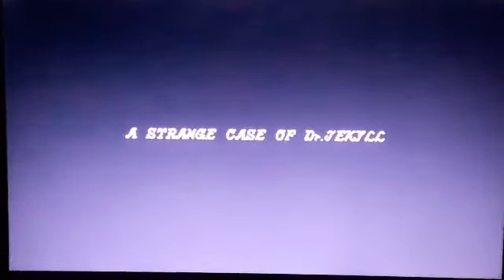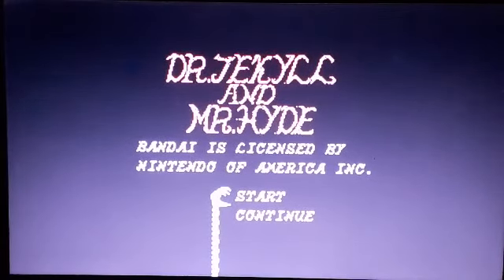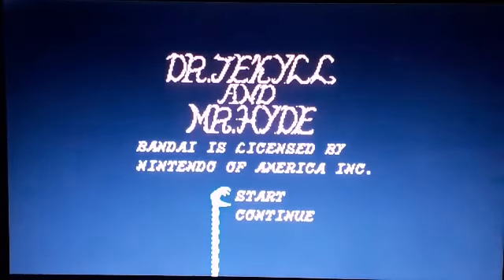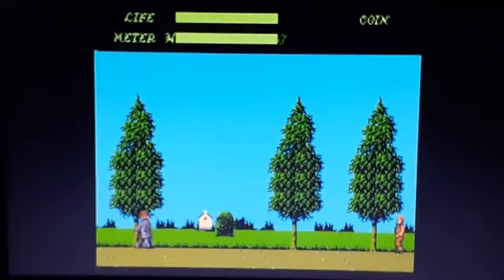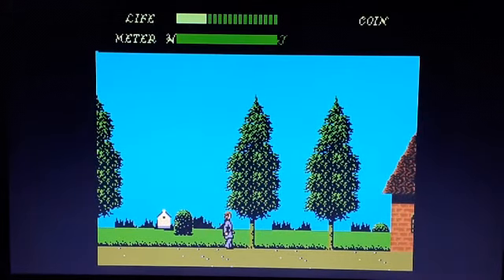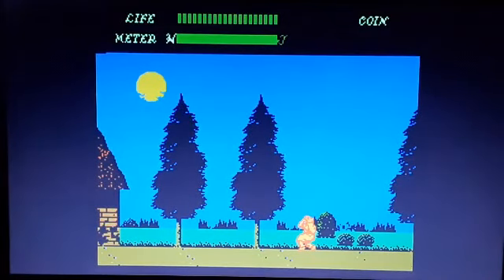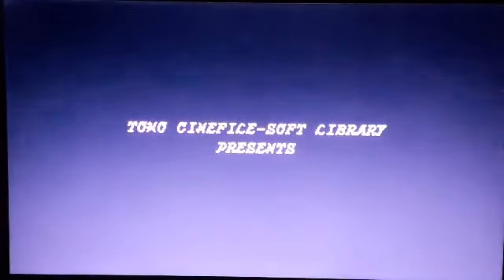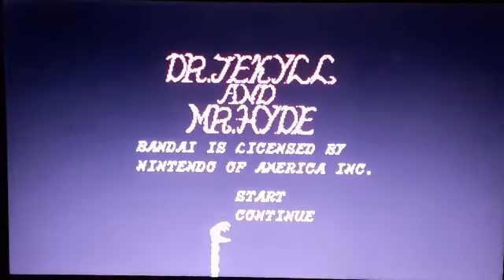DR JEKYLL AND MR HYDE NES GAME PLAY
HAVE YOU GOTTEN FAR IN THIS GAME?